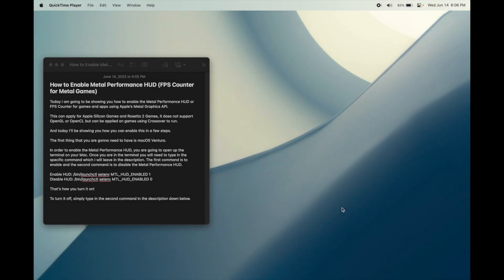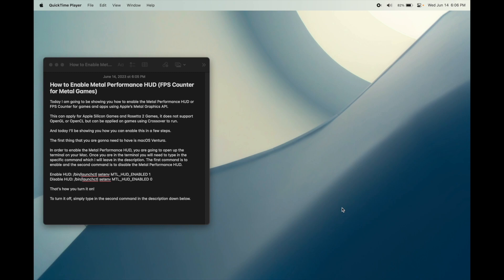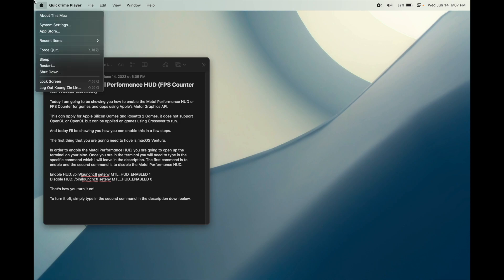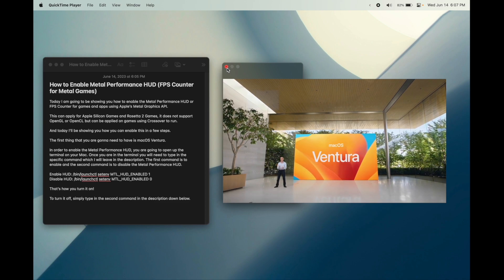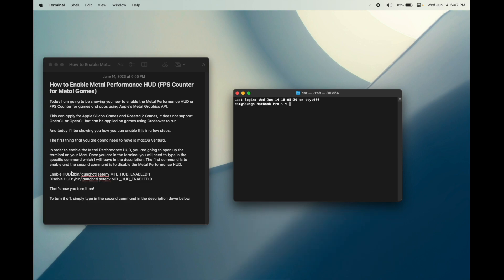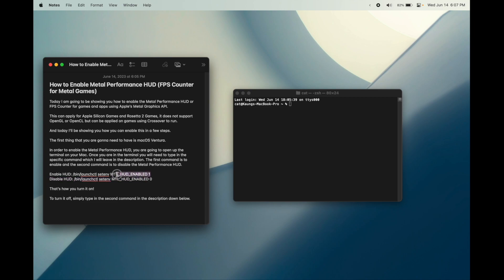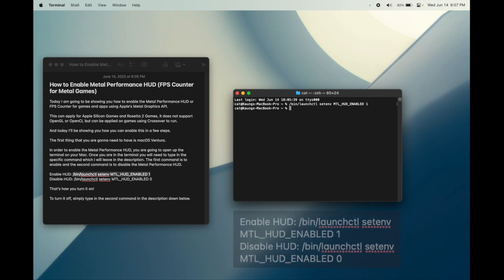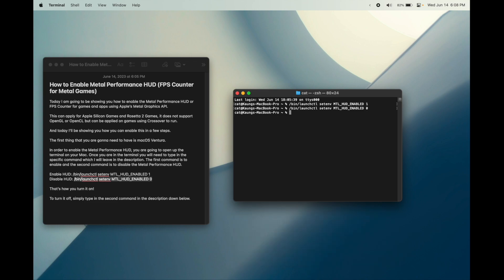How to Enable Metal Peformance HUD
Apple introduced something called Metal Performance HUD at WWDC 23 with macOS Ventura, and today I'm gonna show you how to enable it!

Enable HUD: /bin/launchctl setenv MTL_HUD_ENABLED 1
Disable HUD: /bin/launchctl setenv MTL_HUD_ENABLED 0

*NOTE: THE CLIP FOR DEMOING THE METAL PERFORMANCE HUD IS BY A GREAT YOUTUBER @Andytizer . CREDIT TO HIM!*

!NOTE WITH DOWNLOAD LINKS AND LINKS IN GENERAL!
As this is a new YouTube channel and there are zero videos except from this one, I cannot add external links. So, the links will be in the description down below.

More info about this video:
Recorded with: Quicktime Player
Edited with: FinalCut Pro X
OS: macOS Ventura: 13

Ciao!